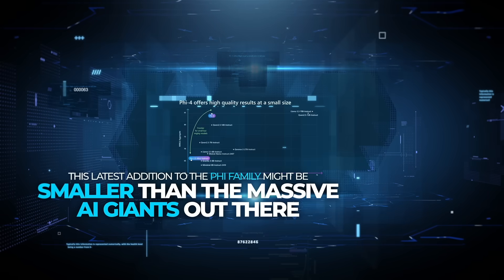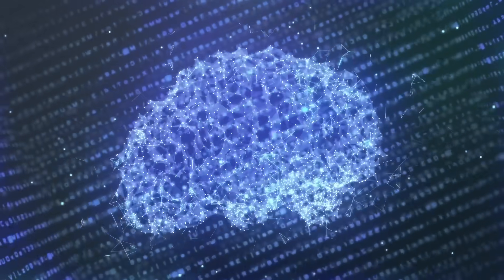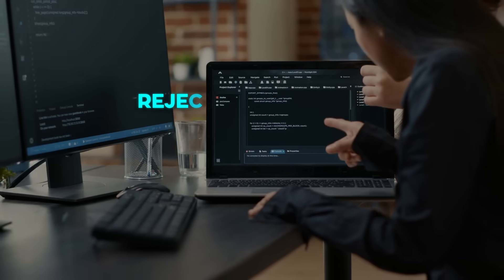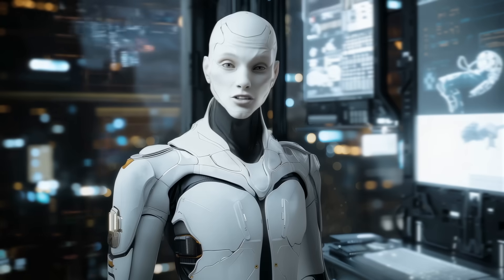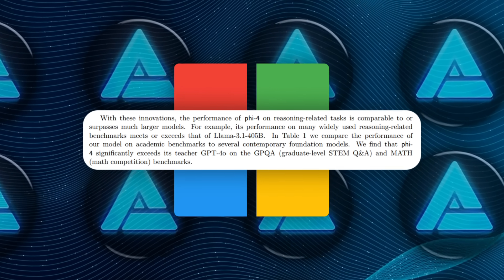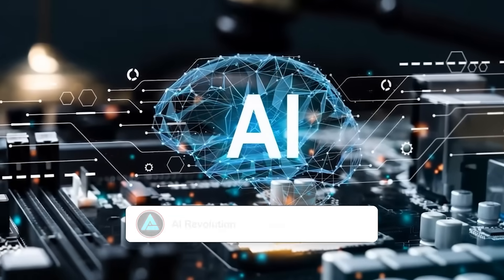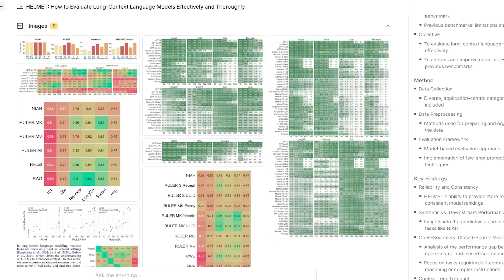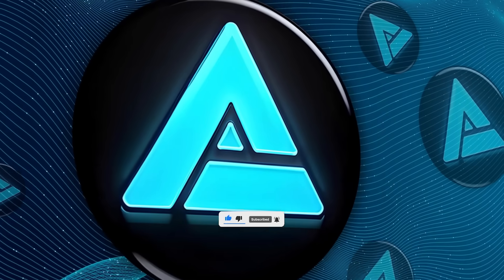Microsoft New AI "PHI 4" Superior to Google and OpenAI Models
Microsoft’s new AI model, PHI 4, is a groundbreaking generative AI with 14 billion parameters, designed to outperform larger models like Google’s Gemini Pro and OpenAI’s GPT-4o in tasks like math and reasoning. Built using advanced synthetic datasets and innovative training techniques, PHI 4 achieves superior performance while remaining efficient and cost-effective. Available through Azure AI Foundry, this small but powerful model sets a new standard in AI innovation and efficiency.

🔍 Key Topics:
- Microsoft’s PHI 4 and its innovative advancements in generative AI technology
- The use of synthetic data and groundbreaking techniques for superior math and reasoning performance
- How PHI 4 sets new standards in efficiency, accuracy, and cost-effectiveness

🎥 What You’ll Learn:
- Why PHI 4 outperforms larger models like Google’s Gemini Pro and OpenAI’s GPT-4o
- How its smaller size delivers powerful results in STEM-focused tasks and coding benchmarks
- The impact of PHI 4’s responsible AI practices and accessible performance on AI innovation

📊 Why It Matters:
This video dives into Microsoft’s PHI 4, a next-generation AI model that combines efficiency, innovation, and cutting-edge performance to redefine the possibilities of smaller AI systems.